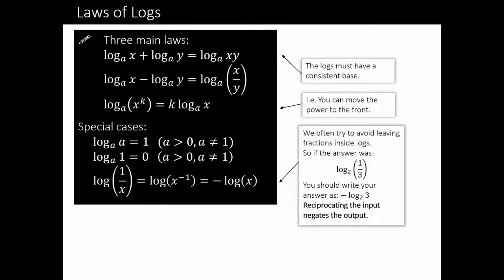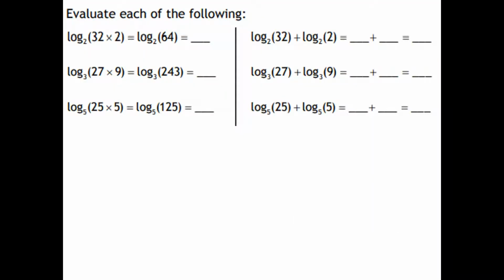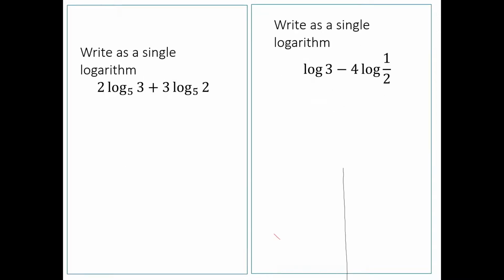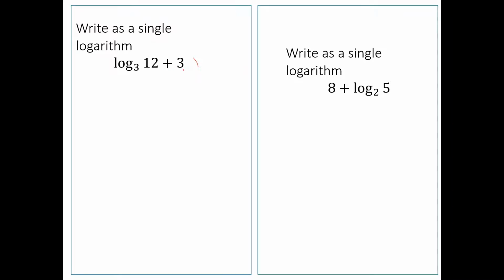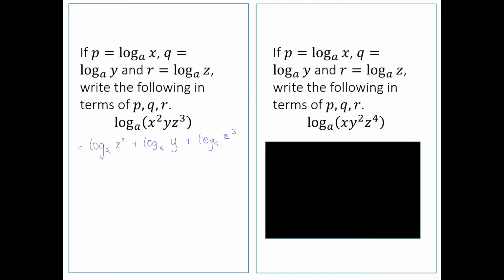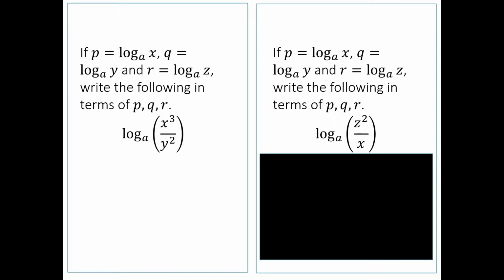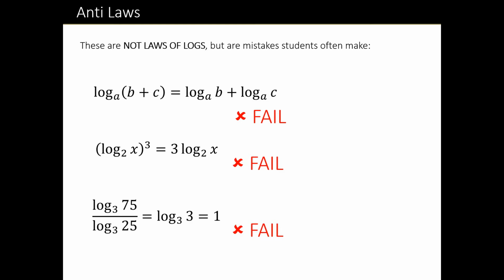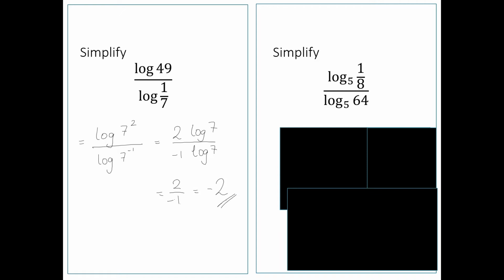2 Laws of Logs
Using the Log Laws to simplify expressions.
MYP Maths and IGCSE Maths